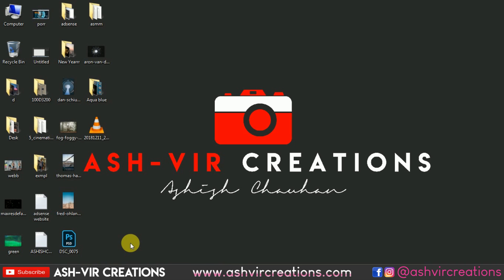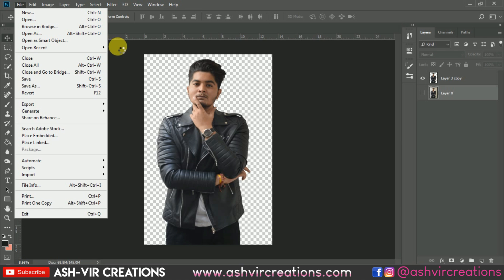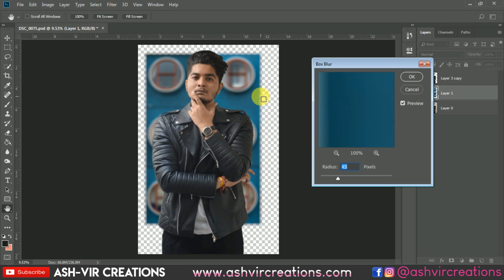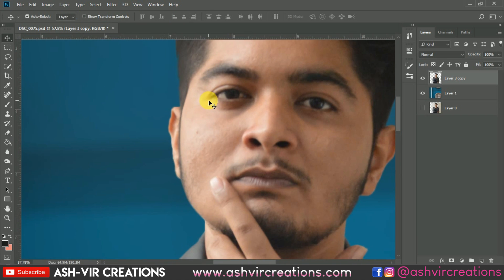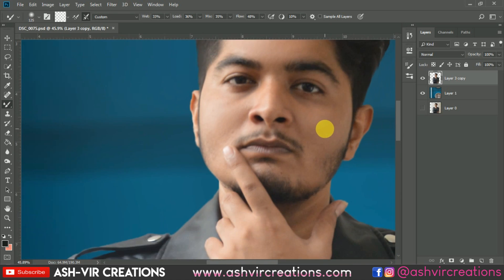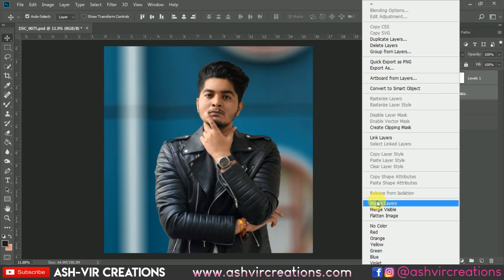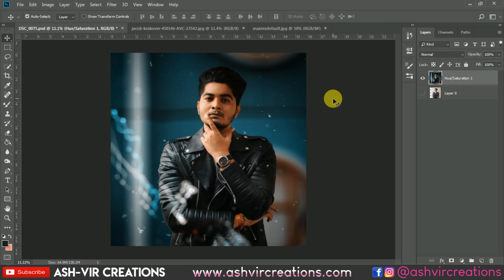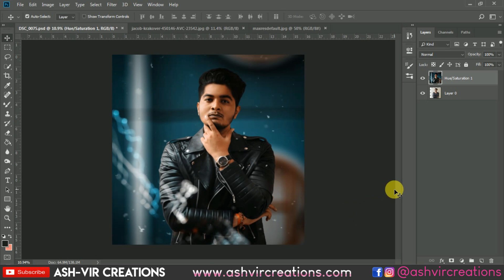Instagram Profile Photo | Aqua Blue Tone High-End Photo Edit Like Instagram Portrait in Photoshop cc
Before coming to the point of Editing, the most important thing is the Photography. Yes your Photo which you are going to edit should be perfectly captured with perfect angle & in Perfect Pose than only you can edit tht photo well to make it look more better. Well in this Video I have shown how to edit the image like moody portraits of instagram  in photoshop. How to edit photos using adobe lightroom also there in my tutorials. So Kindly watch every kind of stuff which you really looking for and get expertise in ur skills of photoediting and as well as video editing.